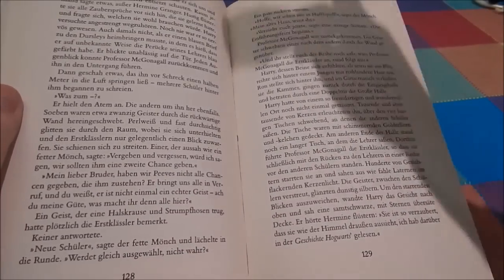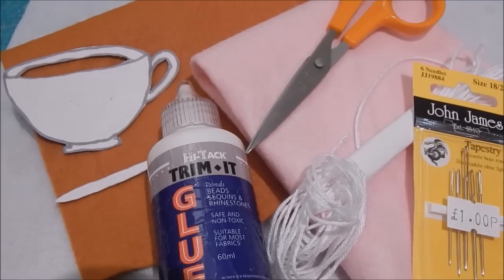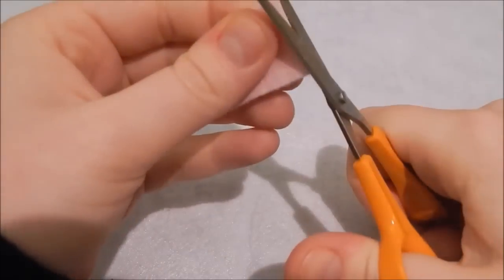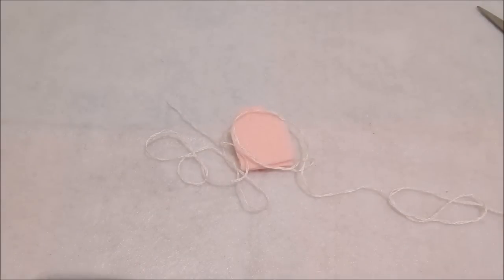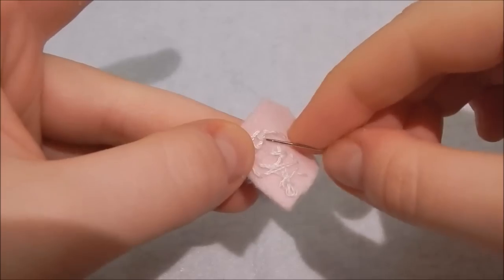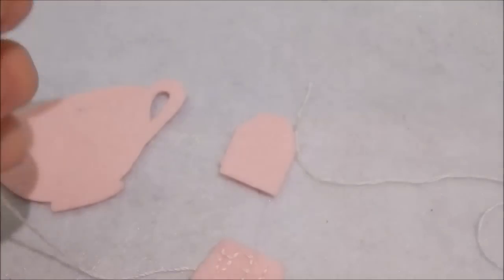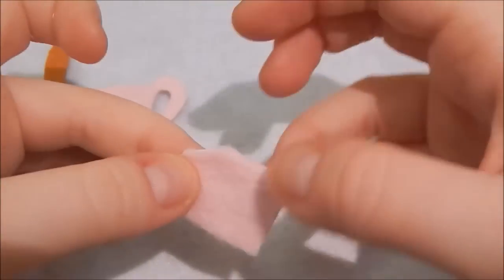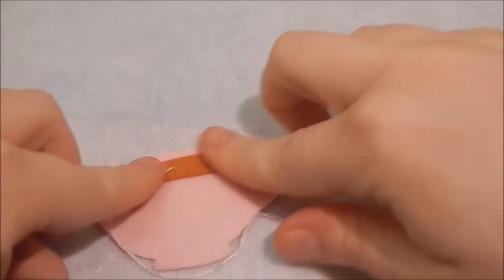DIY Cute Felt Tea Cup Bookmark! ¦ The Corner of Craft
In today's video, learn how to make a really cute teacup bookmark! Perfect for those of you who just love to curl up with a cup of tea and a good book (like me!) I just thought that these little tea cups were super adorable and are so easy to customise :) You can decorate it in any way that you like!